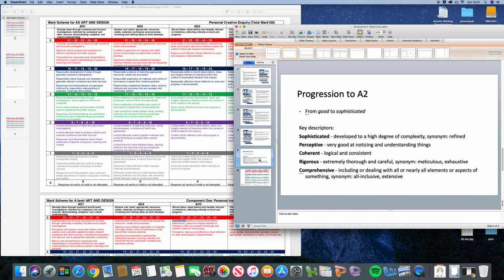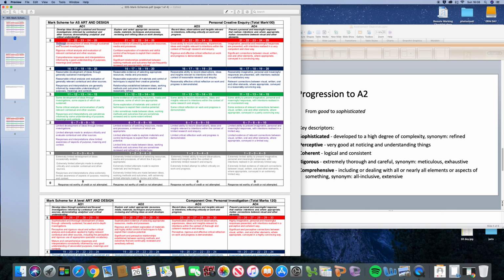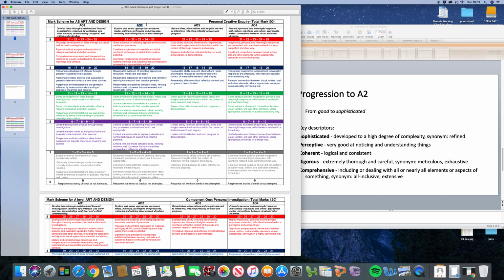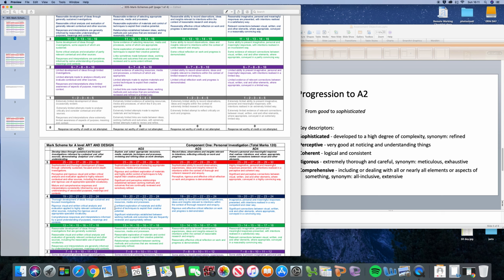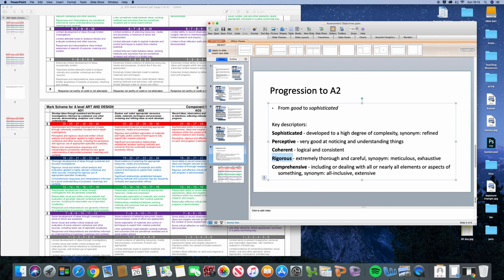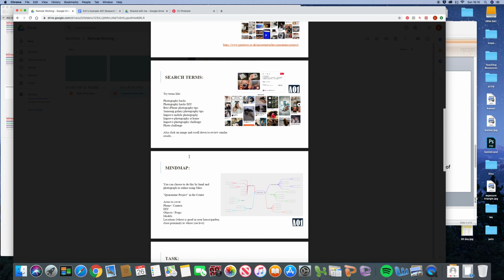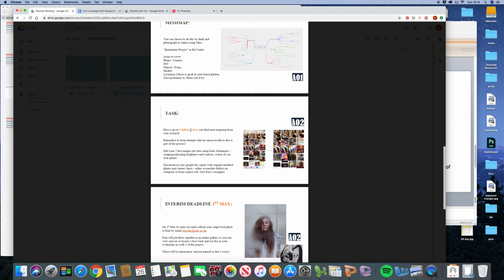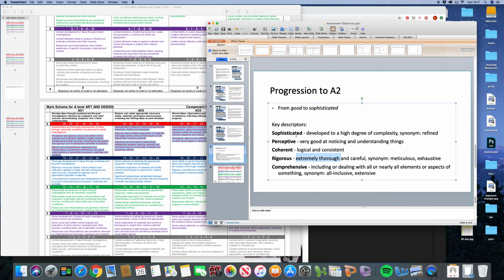Assessment Criteria Info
Important video to understand assessment and how it changes from first to second year.